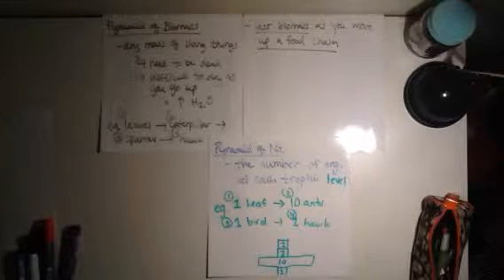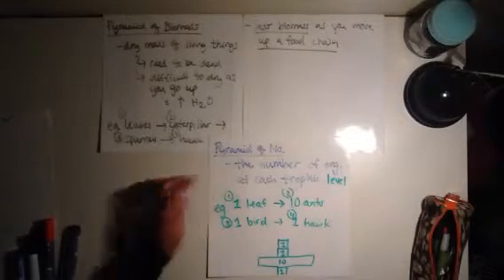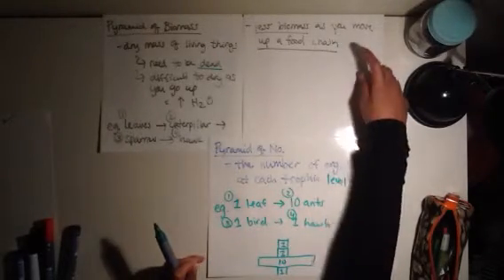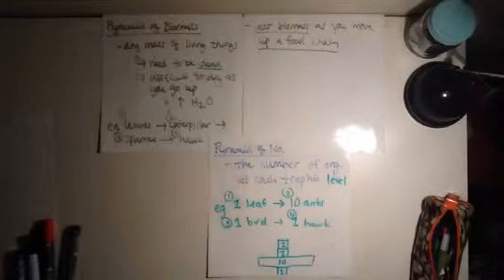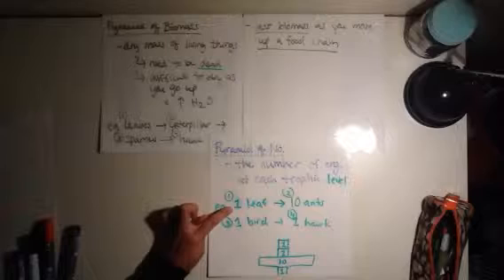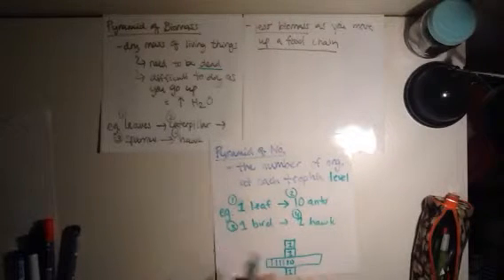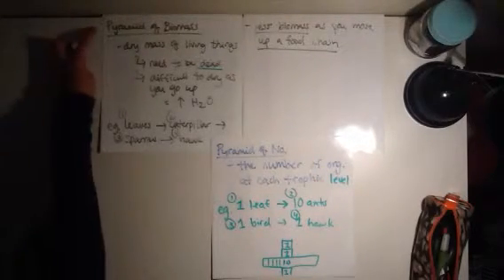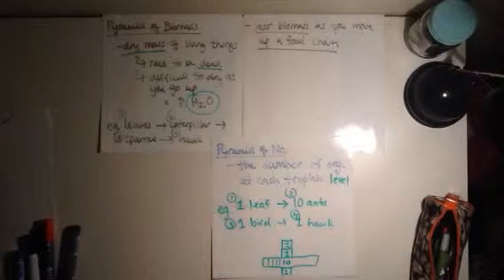Pyramid of No and Biomass (GCSE)